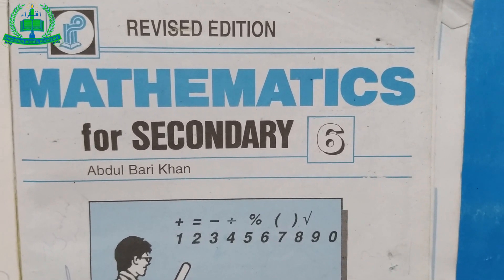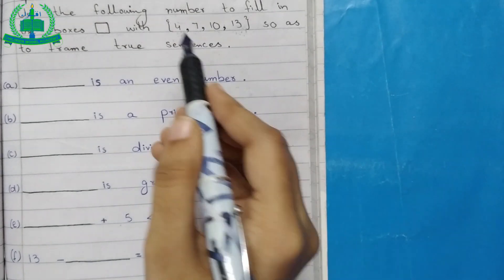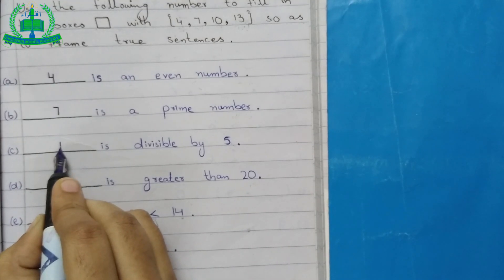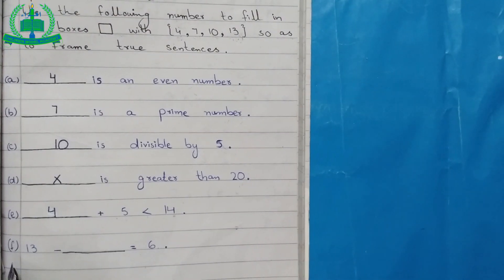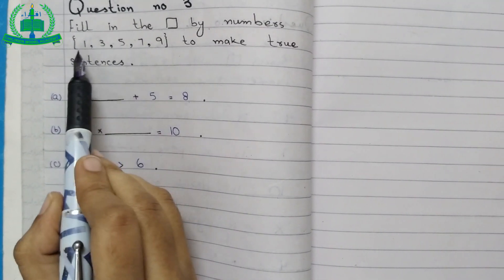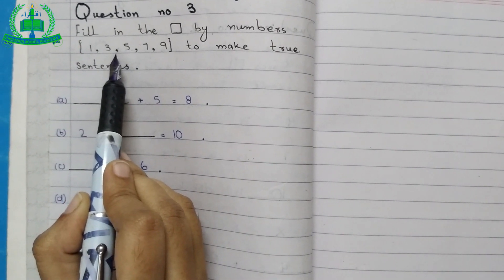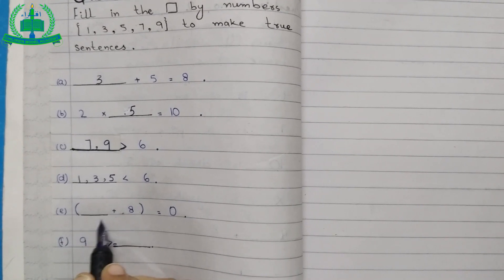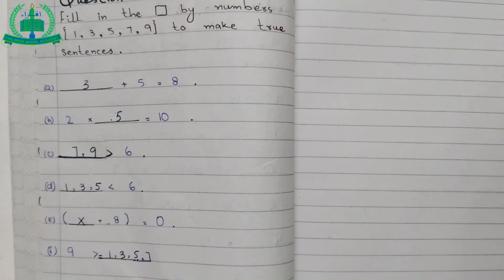Class VI Maths Lecture 02 (28-08-21)